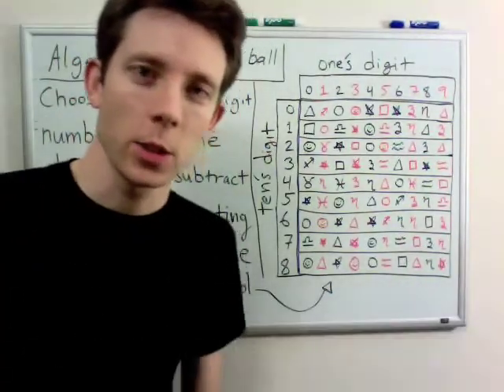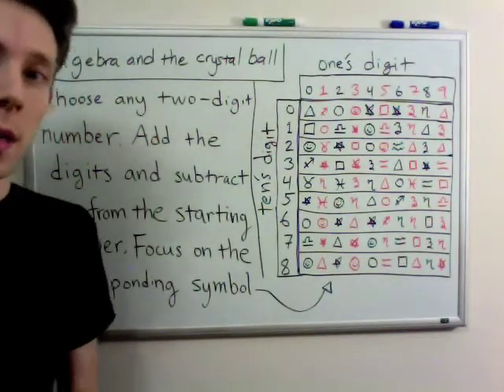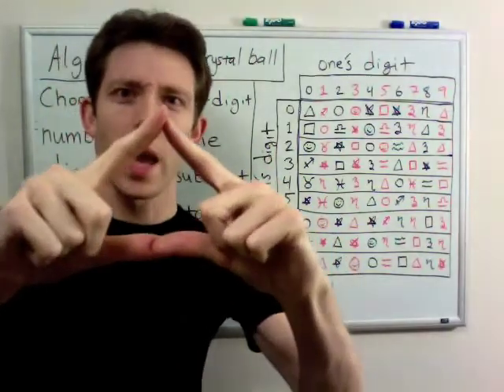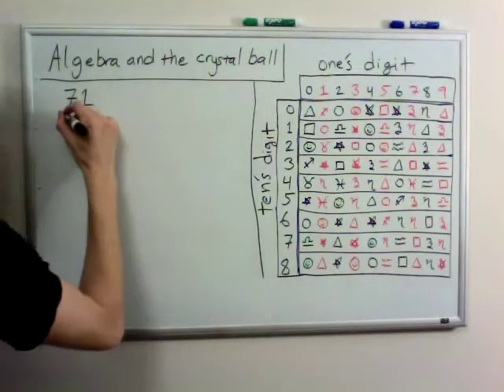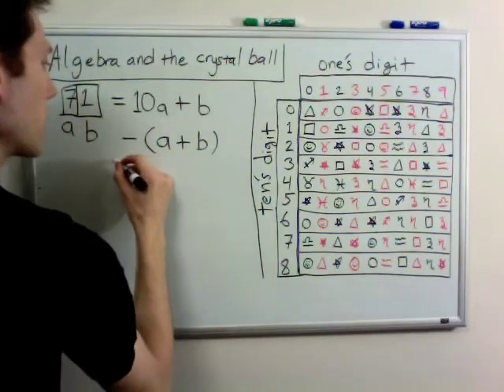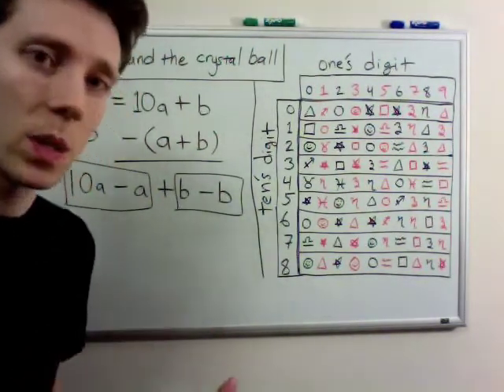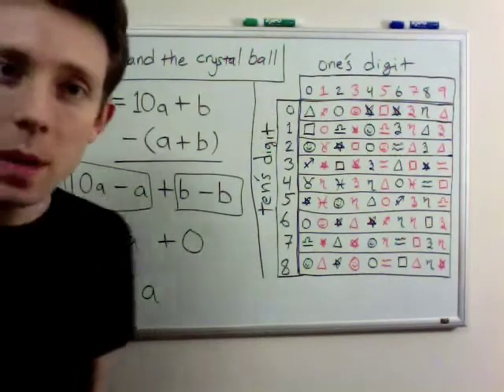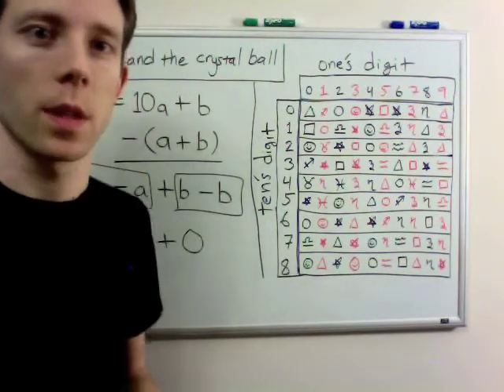Intro to Algebra, part 3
Here we see a psychic game that you might be able to master with the help of a little algebra.